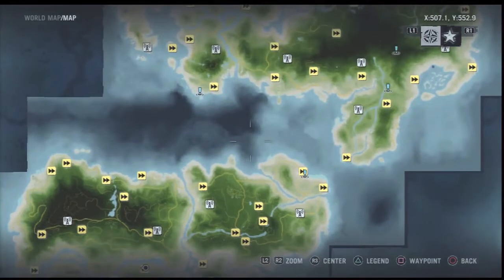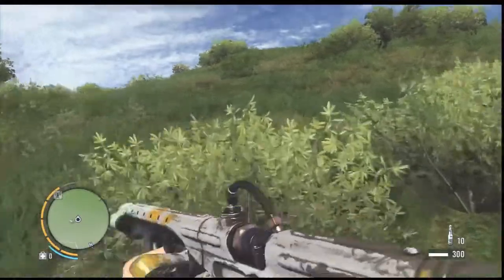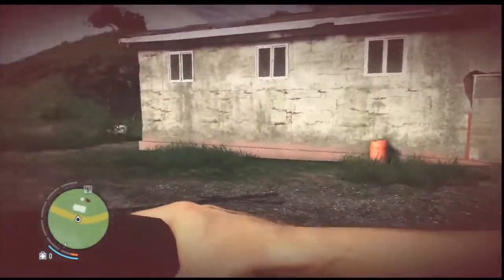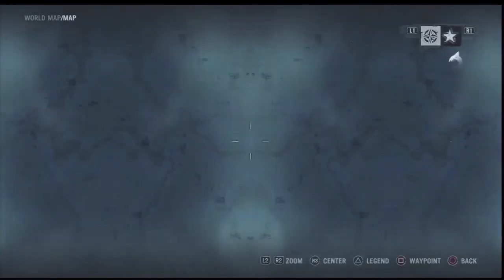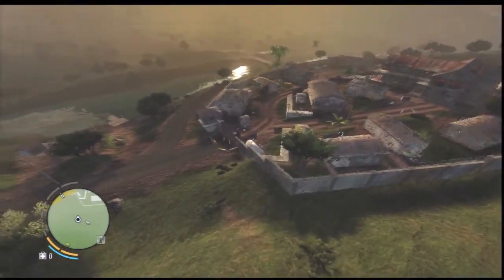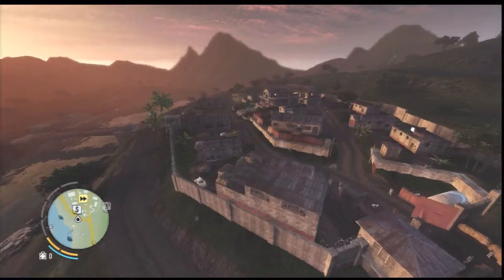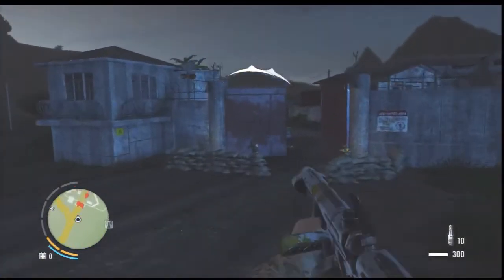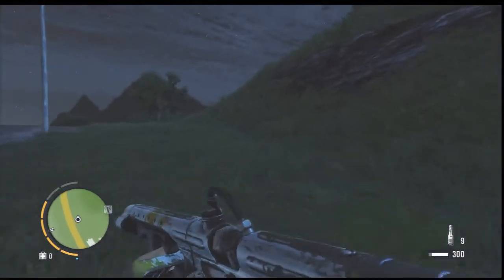FARCRY 3 Wingsuit Glitch Tutorial | SPOILERS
Dont watch this if you haven't got to the second Island yet, or if you are really bothered about spoilers, wait until completion.

So guys im assuming this will work for you all because it would be quite unusual if it was just me. but here is a quick tutorial on how to get under the map, or really high over the map with a wingsuit. Enjoy and make sure to let me know how it went for you and if you encountered anything new!